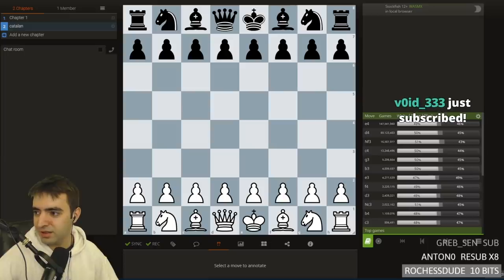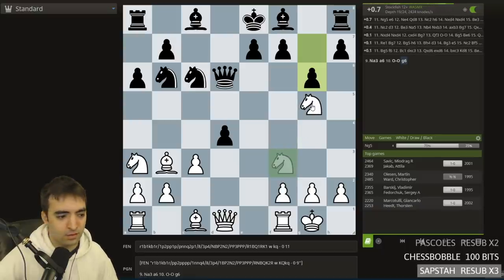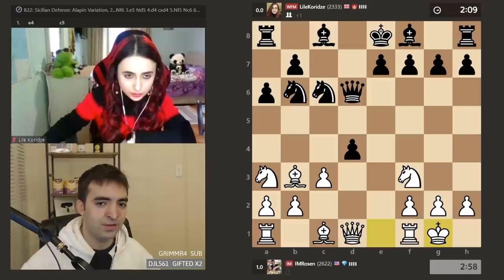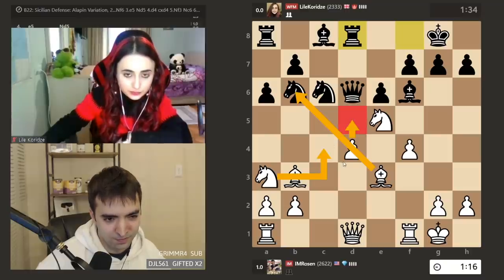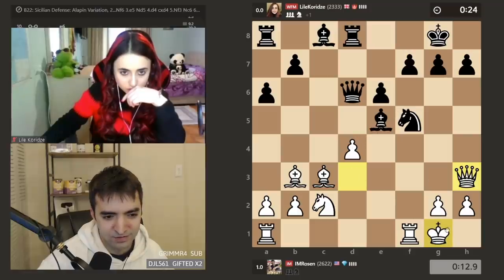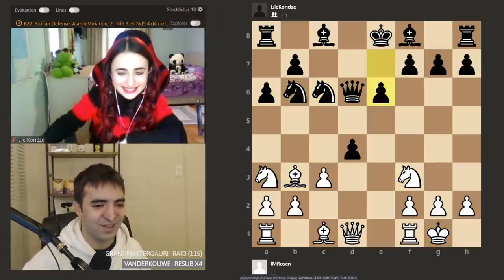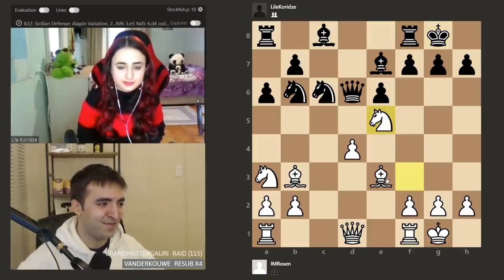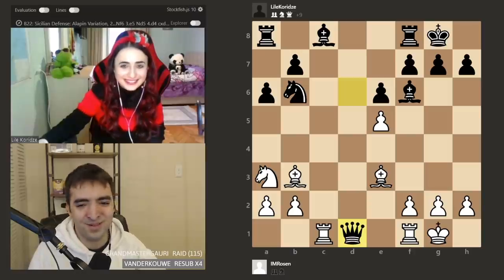How I use Opening Tree to predict my opponent’s opening | Alapin Sicilian vs Lile Koridze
In this video, I used one of my favorite chess websites to prepare the Smith Morra Gambit / Alapin Sicilian against WFM Lile Koridze. The site made it easy to search all the games Lile has ever played on chess.com and see what she plays against a very specific and rare opening sideline. While the opening preparation worked out very nicely, the game wasn't easy as you'll see...

0:00 If GM Duda had a child...
0:33 OPENING PREPARATION
4:07 THE GAME
13:10 ANALYSIS & TAKEAWAYS

Now accepting fan mail! My mailbox address:
Eric Rosen
4579 Laclede Ave #205